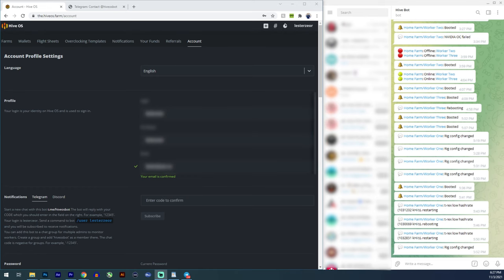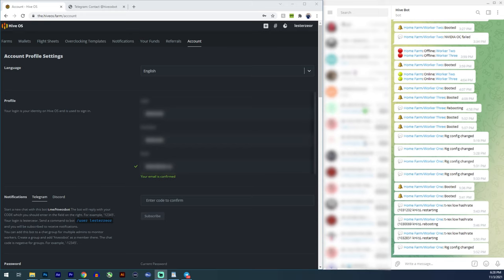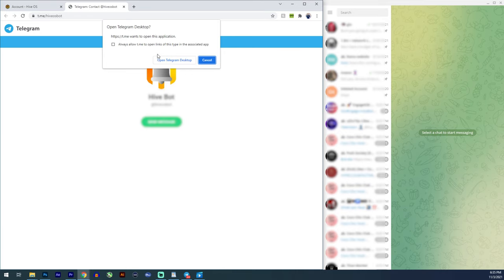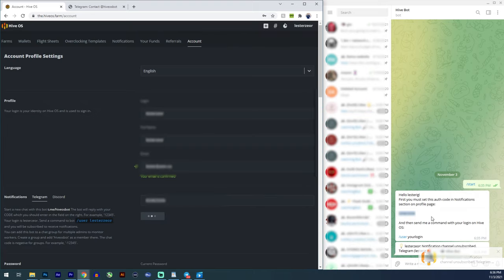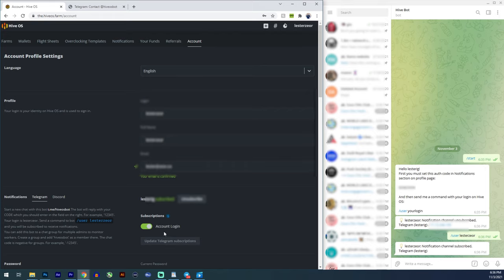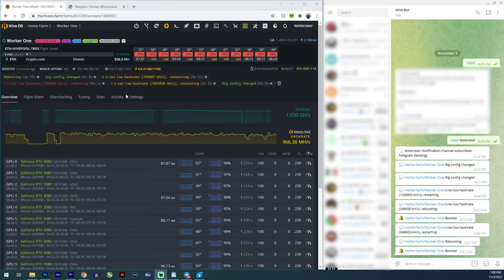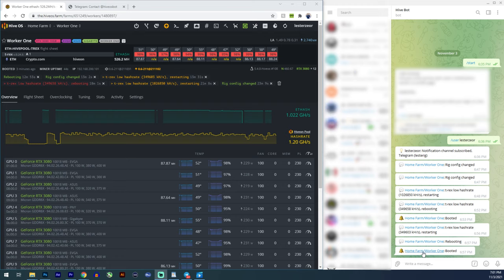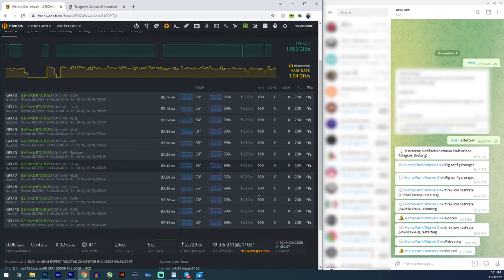Hive OS Top 5 Features | 6 - Telegram Notifications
After using Hive OS for almost a year now, I am going to share with you the top 5 features that Hive OS has and how they have helped my mining operation run more efficiently.